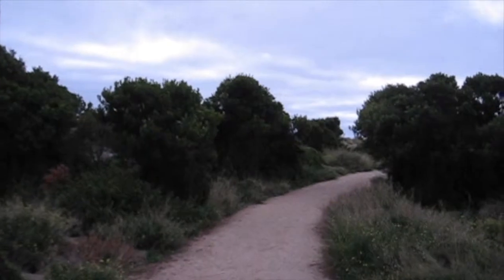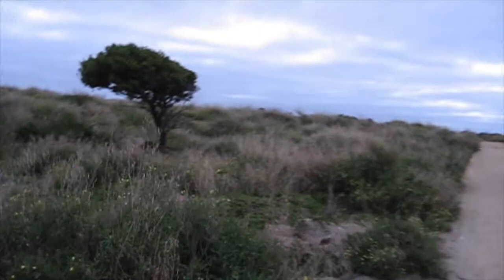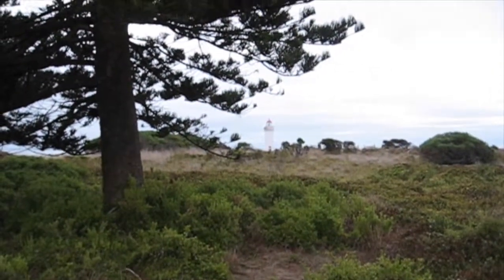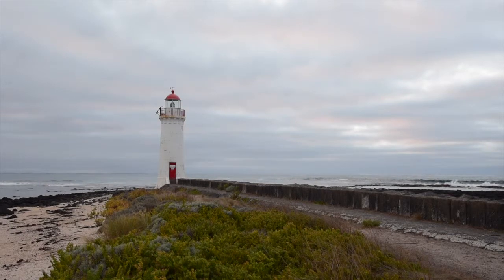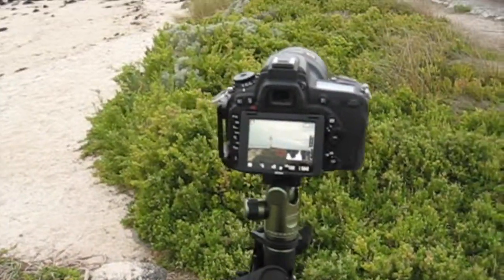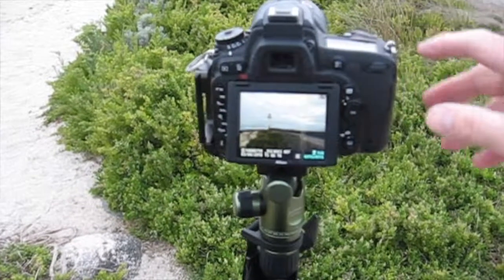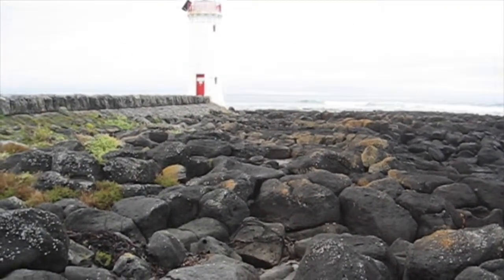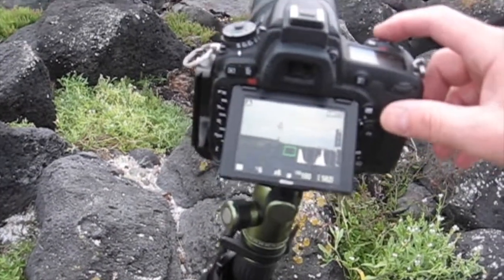Landscape Photography | Port Fairy Lighthouse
Today I am in the beautiful town of Port Fairy along the Great Ocean Road in Victoria Australia. When I arrived here I heard about a lighthouse on Griffiths Island, which is only ½ hours walk from the hotel. So I decided to do a sunrise shot of the lighthouse and was not disappointed. Griffiths Island is a beautiful location and had a great time exploring and photographing it.

About the images:
Image #1
Lighthouse Port Fairy
Nikon D750, 16-35mm f/4 lens @ 35mm
1/5 sec. @ f/8.0, ISO 100
Software Lightroom Classic CC and Photoshop 2018 CC
Image #2
Lighthouse With Rocky Shore
Nikon D750, 16-35mm f/4 lens @ 30mm
1/6 sec. @ f/8.0, ISO 100

Photographic Equipment:
Nikon D750
Nikon 16-35mm f/4 Lens
Nikon 20mm f/1.8 Lens
Nikon 24-70mm f/2.8 Lens
Nikon 70-200mm f/2.8 Lens
Nikon 105mm f/1.8 Macro Lens
Filters:
B+W 10 Stop ND
B+W 0.6 ND
Sigma Circular Polarizer
Lee 100mm System set of ND Soft Grad’s 0.3, 0.6 & 0.9